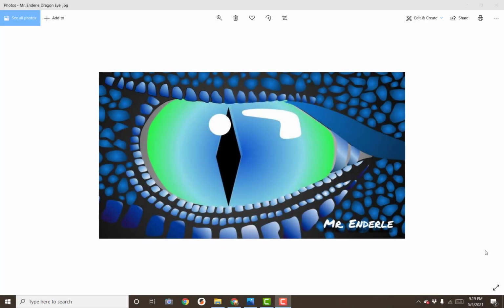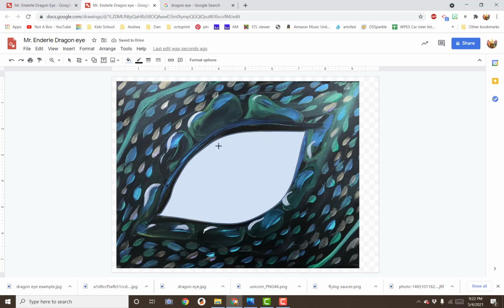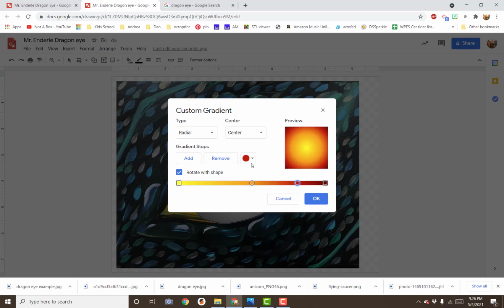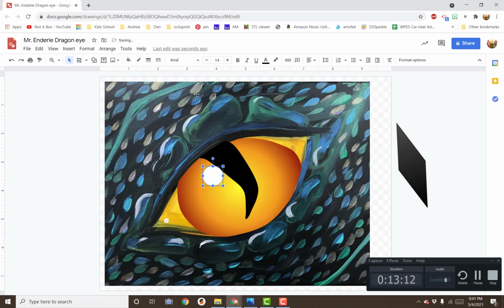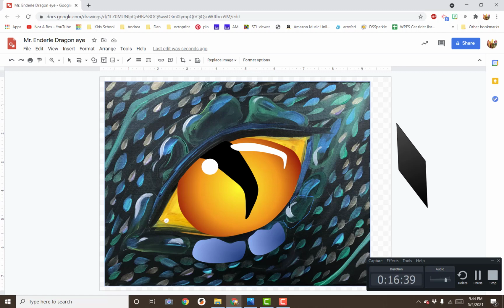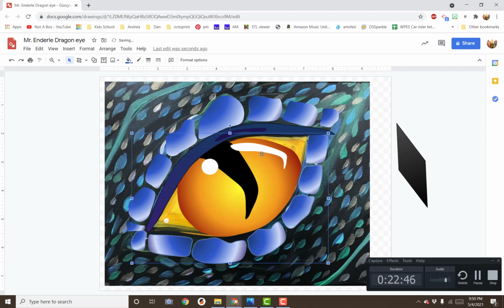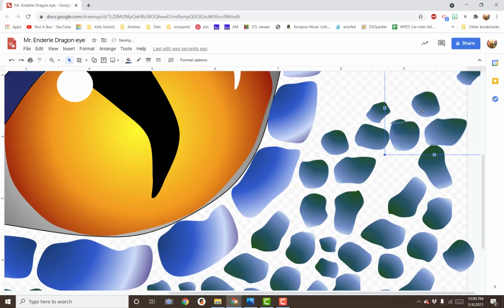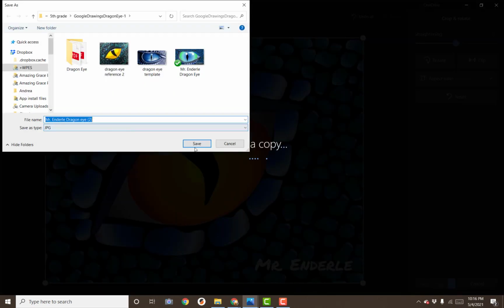Dragon Eye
Students will be creating a dragon eye using Google Drawings.